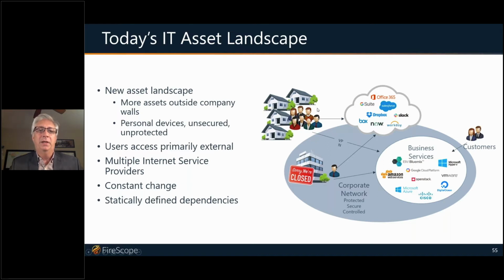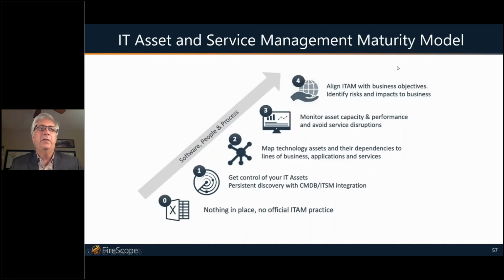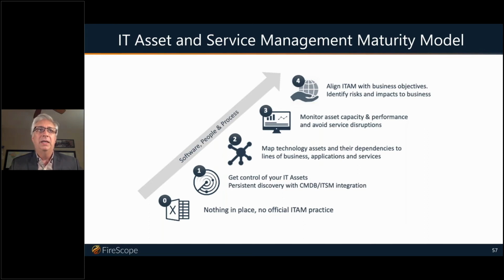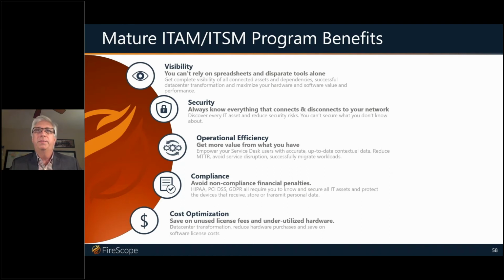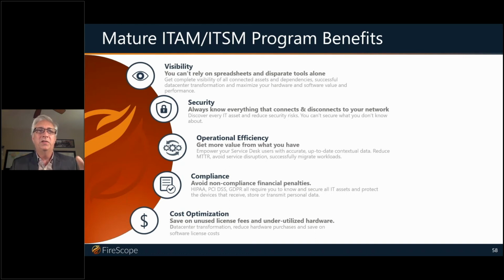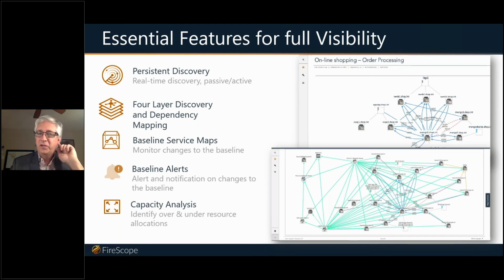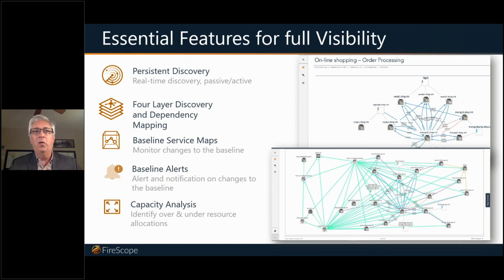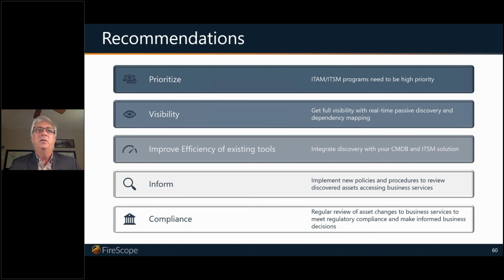Remote Work: Redefining IT Asset Management for the Remote Workforce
Learn how to address todays IT challenges by aligning your IT Asset Management (ITAM) with your businesss objectives, identify risks and impacts to your business.